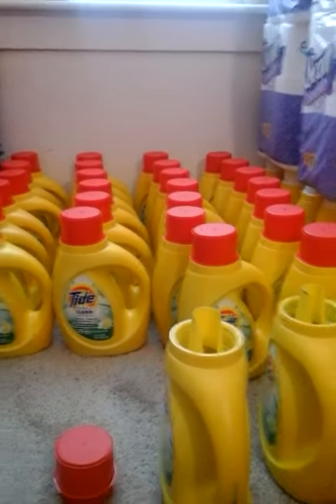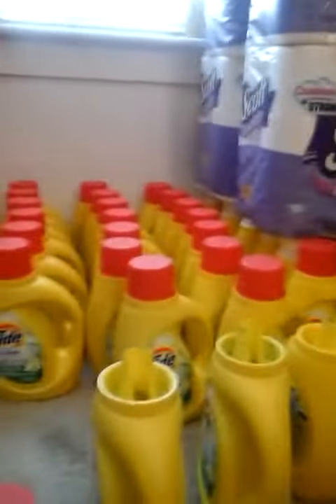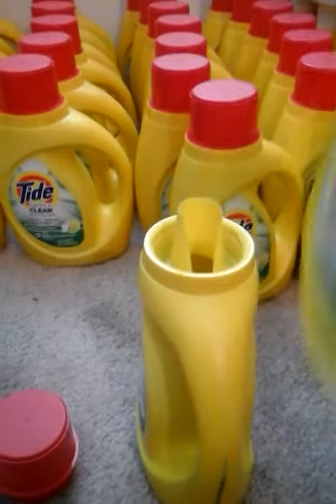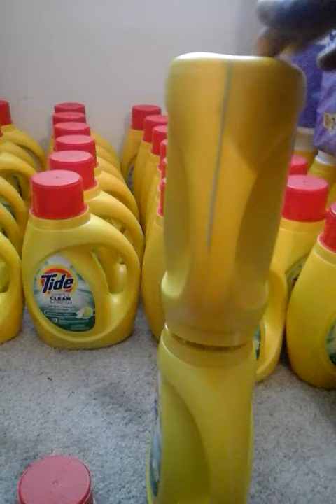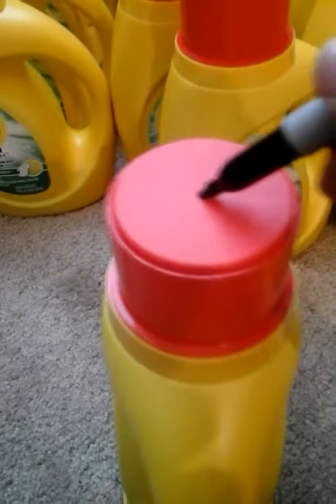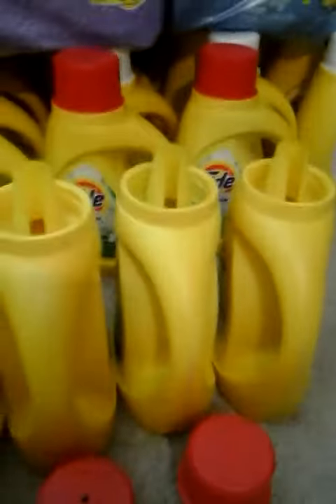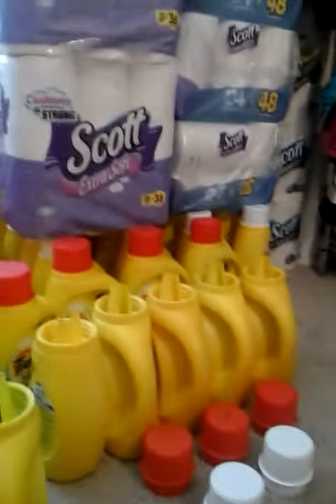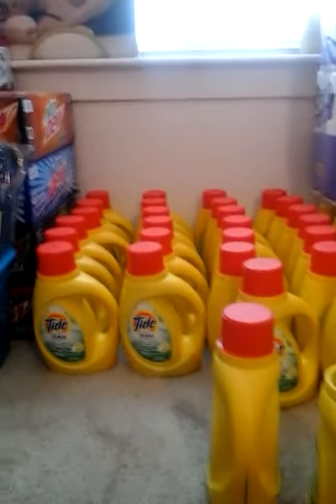How I maximize my space :)